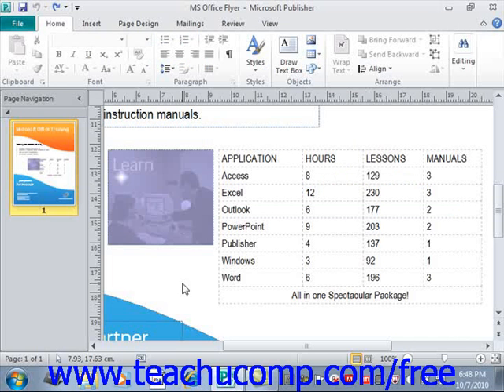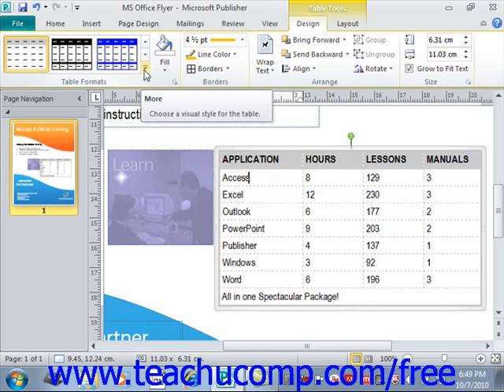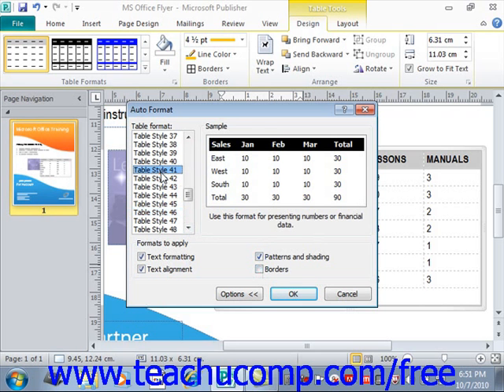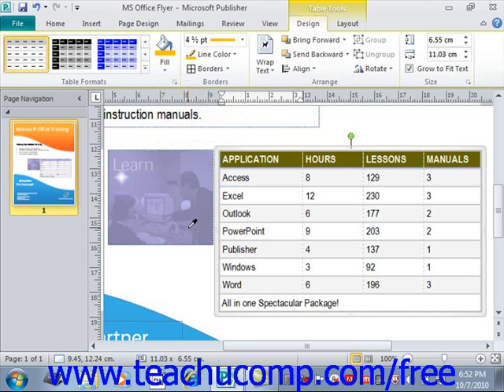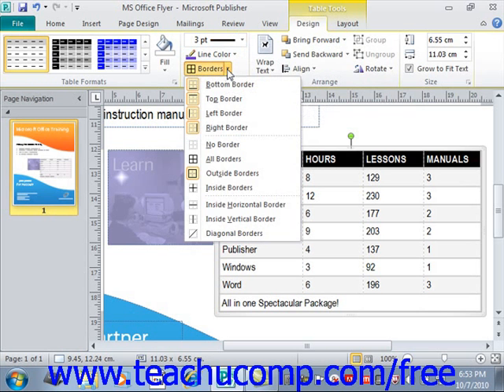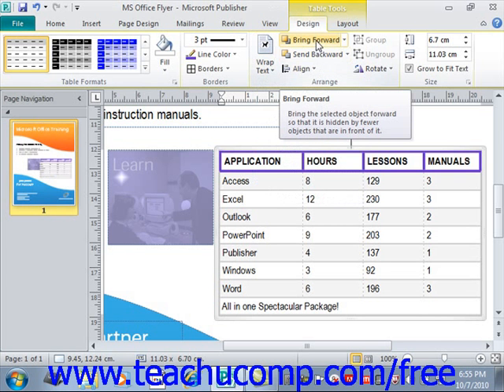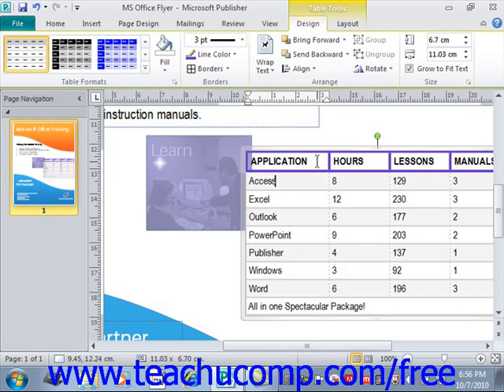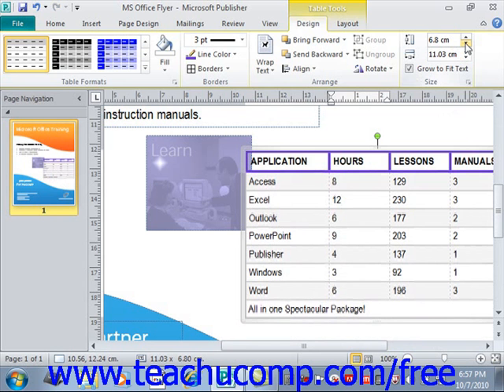Publisher 2010 Tutorial Formatting Tables Microsoft Training Lesson 8.6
Learn how to format tables in Microsoft Publisher - the most comprehensive Publisher tutorial available. Visit us today!